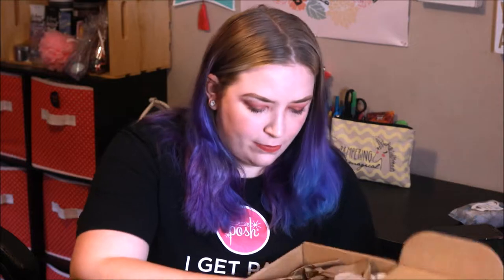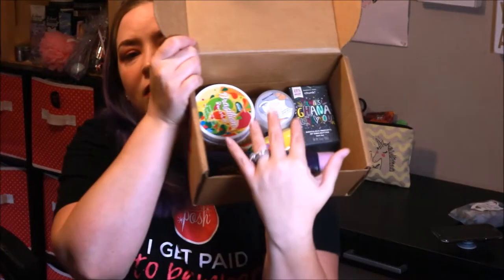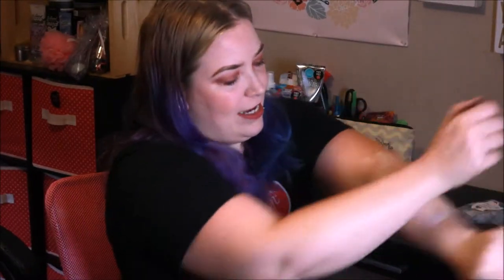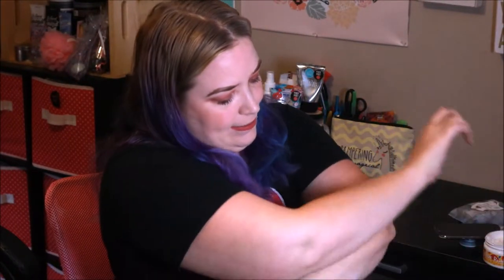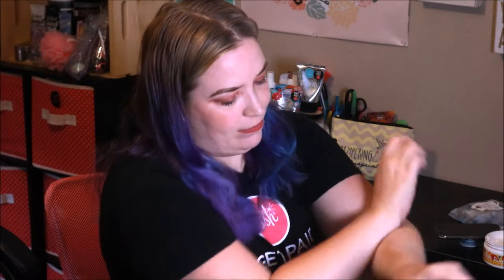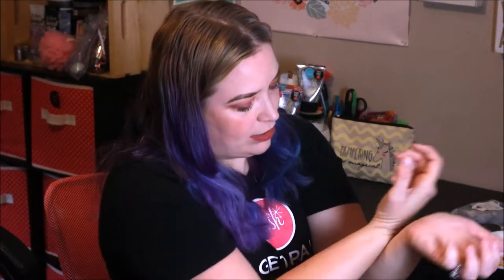What's in my Core bundle?! NEW PRODUCTS!!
PAMPER2 to get your free hand creme!

Resting Mermaid Face is my new favorite mask and it happens to be almost gone from my site. :O Go grab it ASAP!

Want it all? Join me and my team of Amaaazing Poshers! ONLY $99!